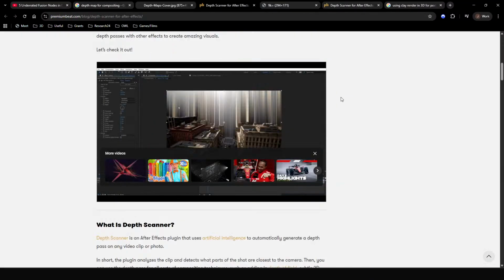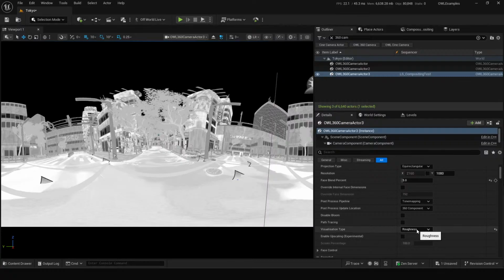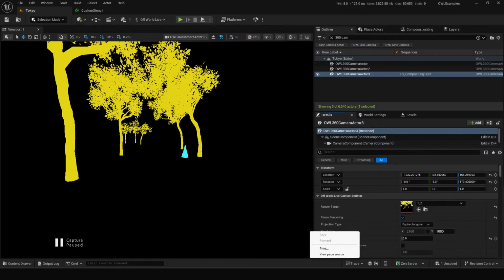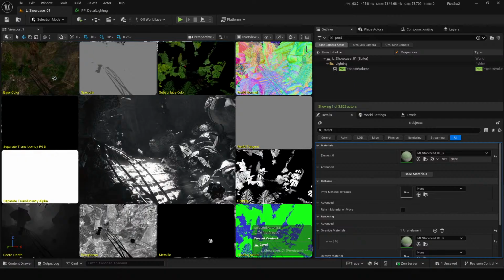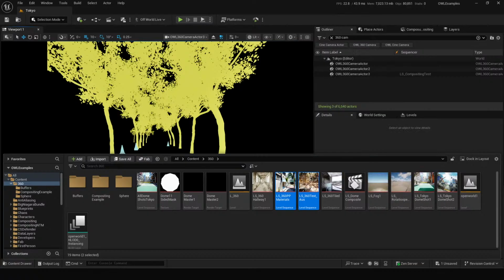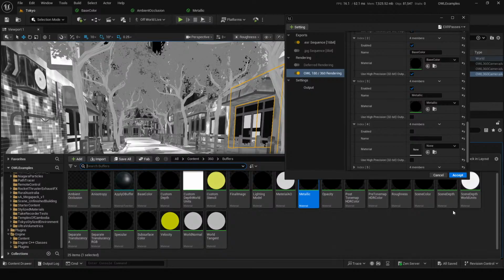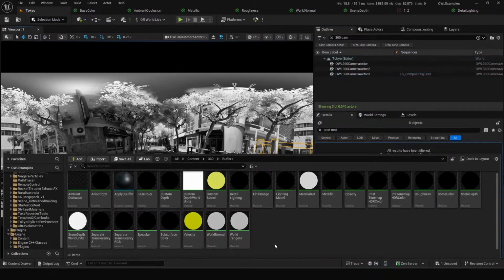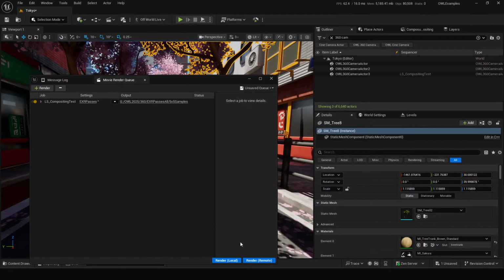Compositing Passes in Unreal Engine | OWL 360 Hangouts #28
This week we will be talking about Compositing Passes and how to use them in Post Production Software for creating additional effects.

Topics will include:
360 Rendering Pipeline tips,
Colour Workflows,
Stereo 360 Rendering,
Output types,
Ultra High Res Renders,
Post Production,
360 Cam capabilities